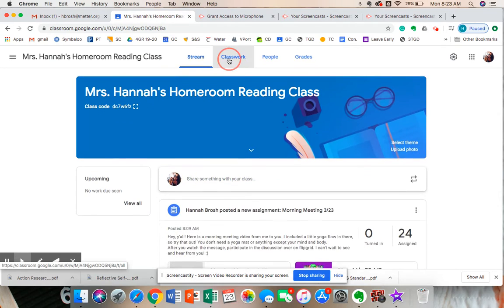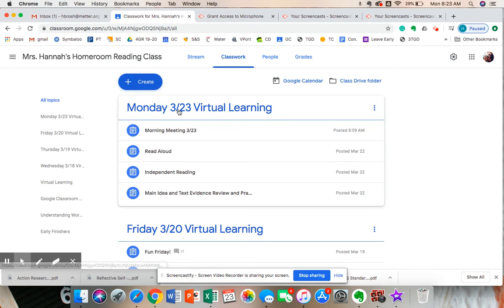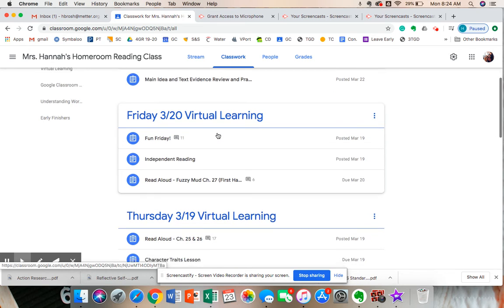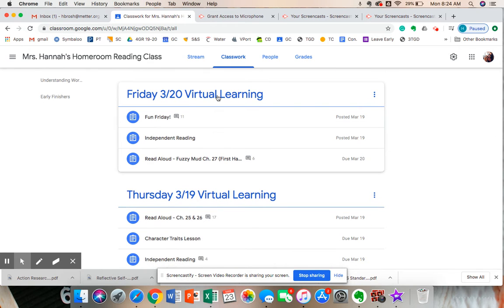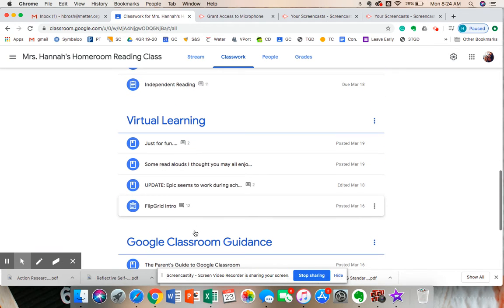How to Use the Classwork Tab on Google Classroom